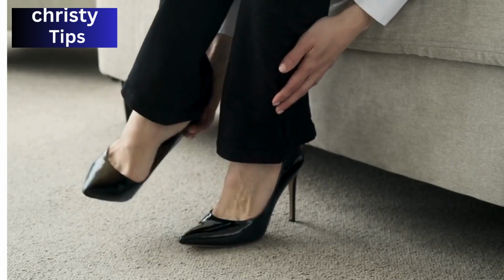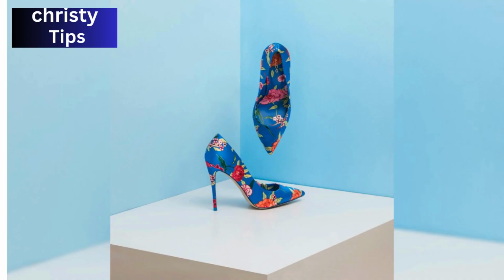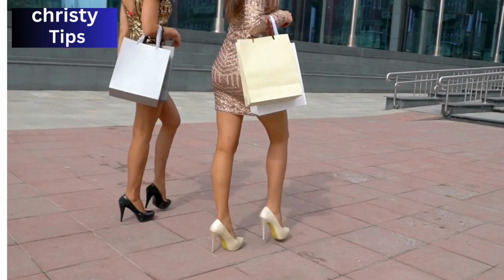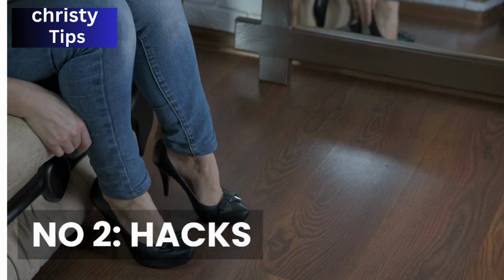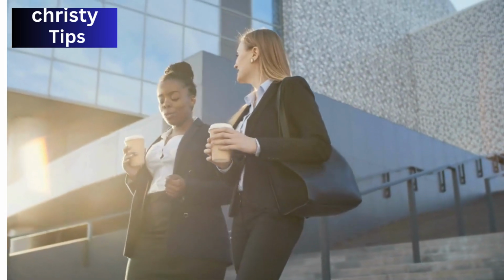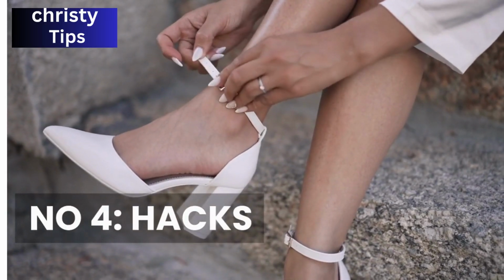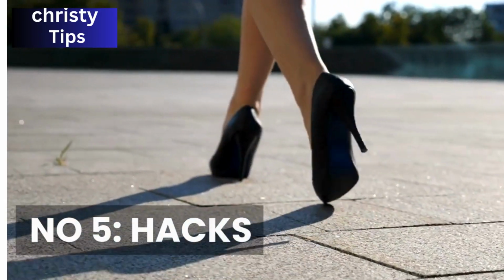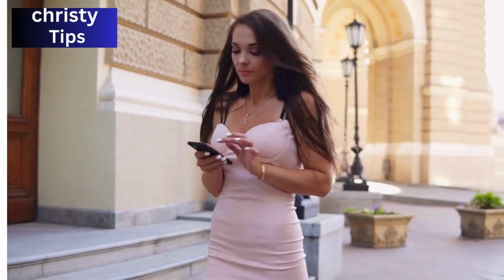5 High Heel Hacks Every Woman Should Know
Are you a high-heel lover? hear are 5 BEST high-heel HACKS you should know, so you don't throw away those expensive heels and keep loving to wear them without feeling any discomfort. christy tips